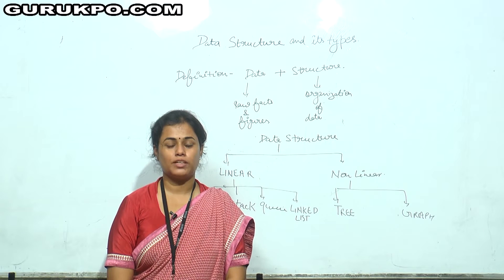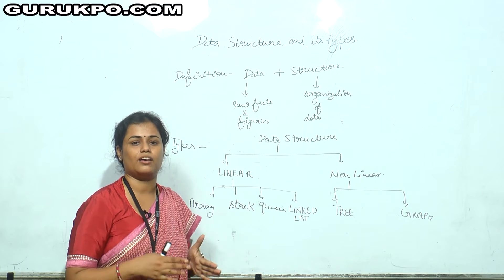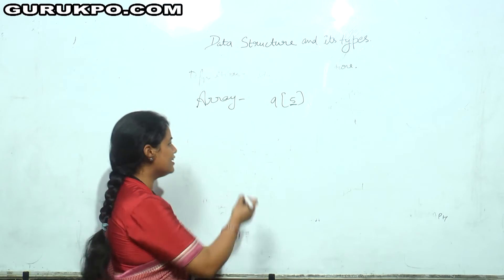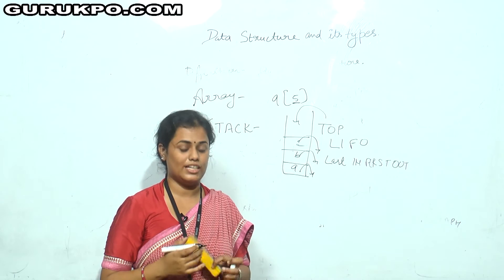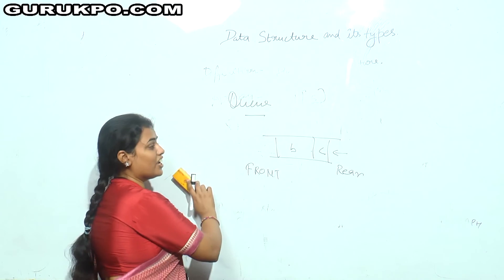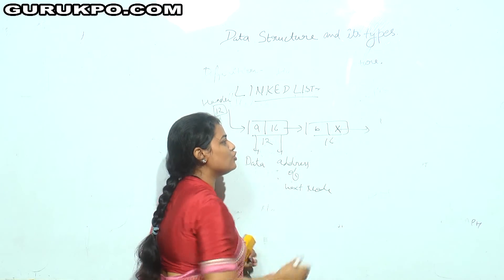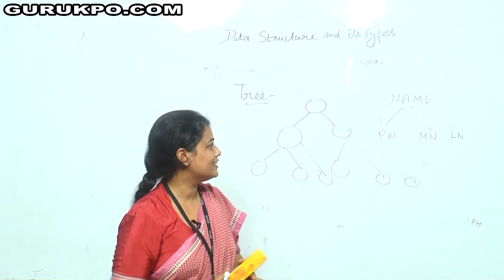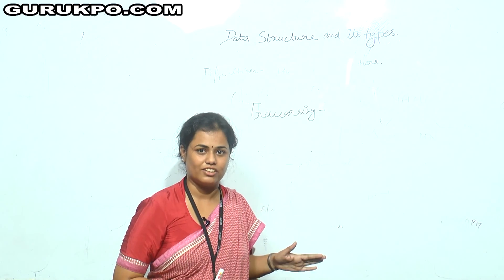Data Structure and its types(BCA,MCA,M.Sc. IT)(English)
Ms Nidhi Gupta , Assistant Professor, Biyani college explained about meaning of data structure and its types.